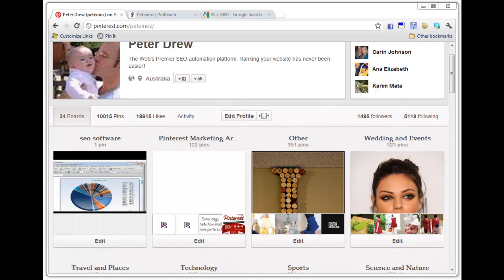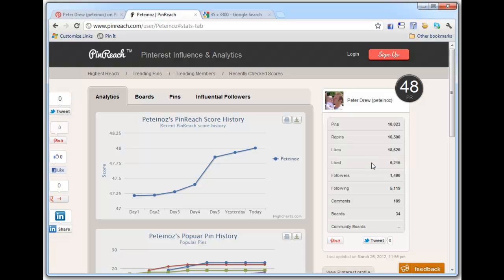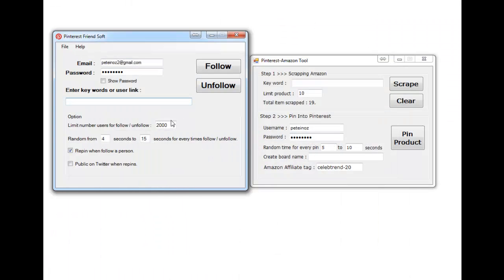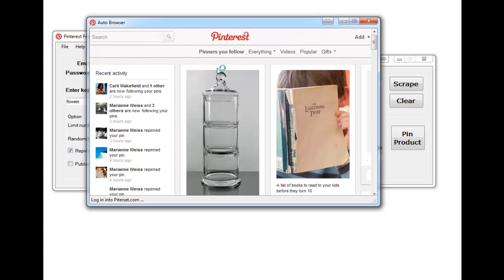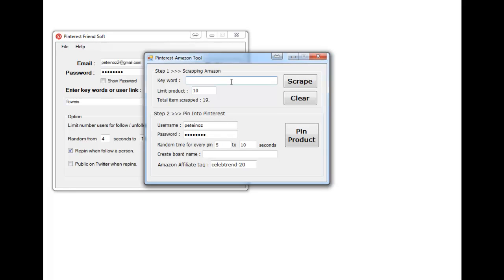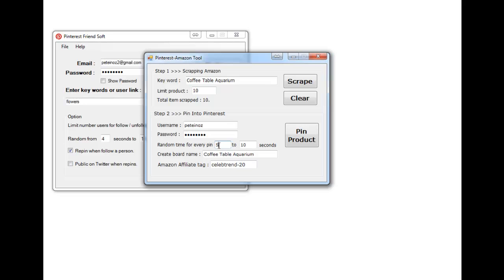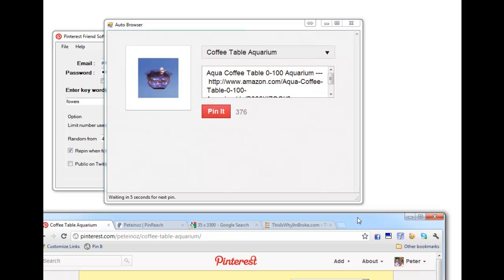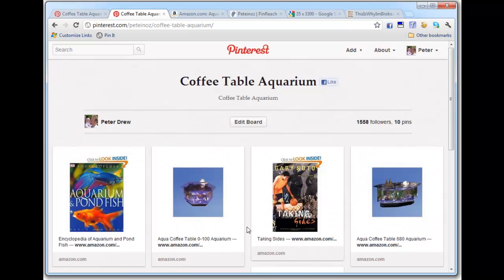EVO Pro Membership PinFriender Pinterest Software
to get access this software for $1

pinterest, peter drew, pinterest follow, following, friending, followers, seo, backlinks, internet marketing,